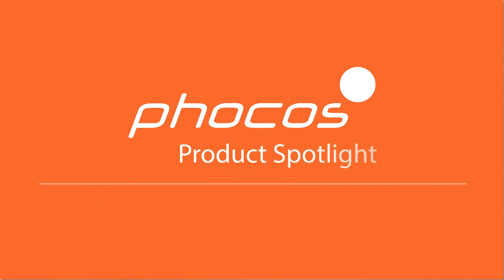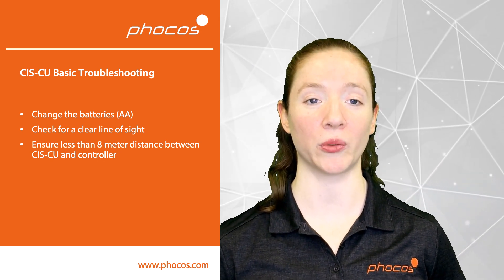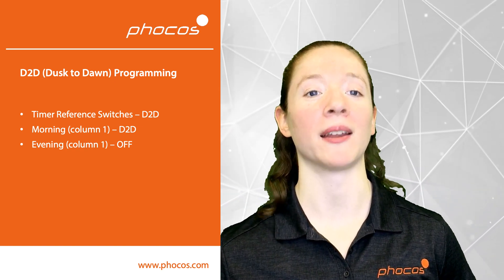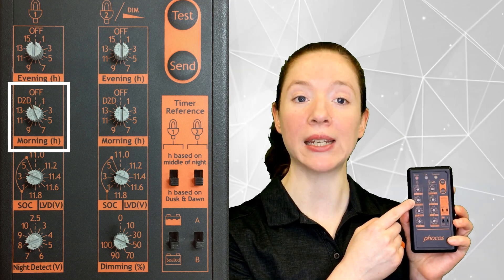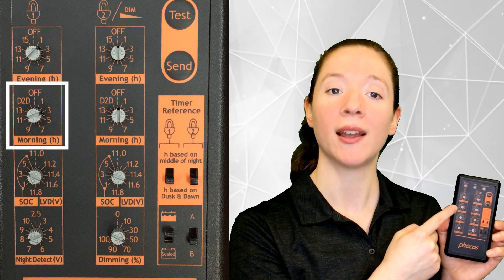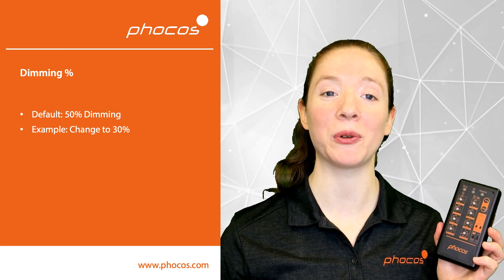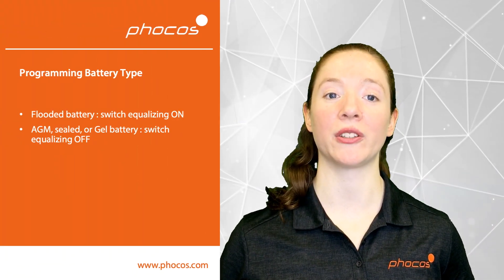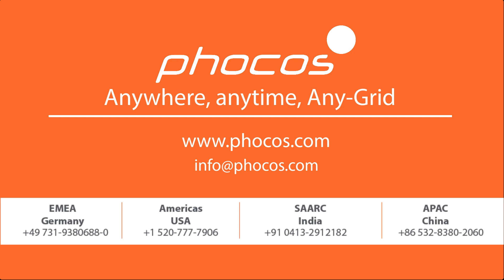CIS-CU Basic Programming and Troubleshooting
Phocos' CIS-CU is an infrared programming remote for CIS series controllers. for more information.